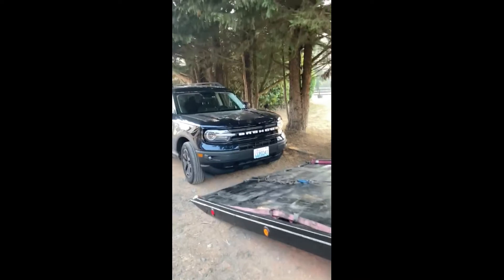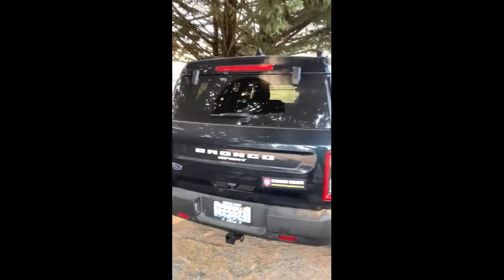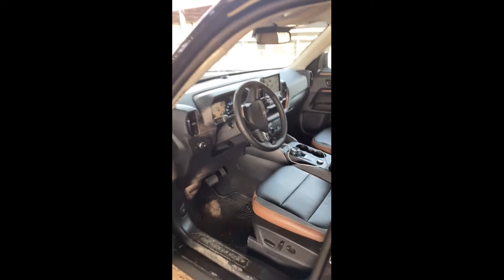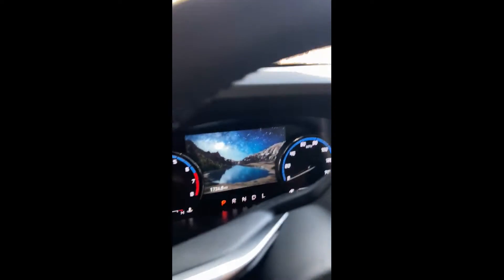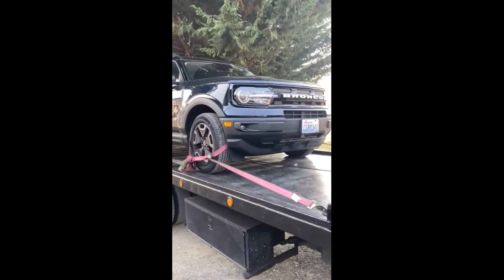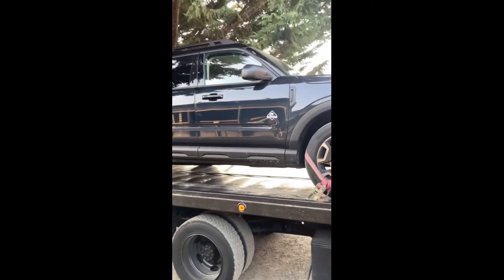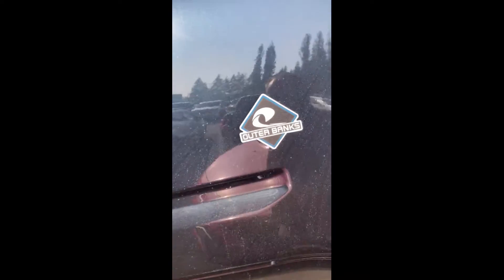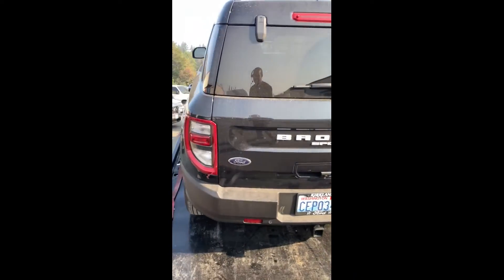Brand New Ford Bronco is already BROKEN !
We towed this 2022 Ford Bronco with less than 1000 miles on it from the owner's residence in Bellevue to the Ford dealership in Kirkland. We used a rollback tow truck because this is a 4x4 vehicle. We used straps to secure the vehicle and to make sure not to cause any damage to the Bronco.